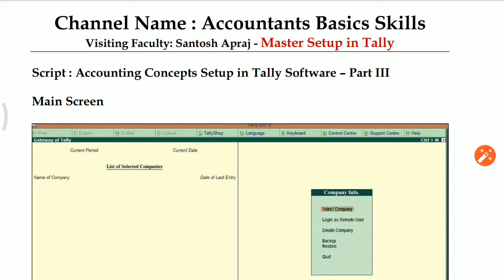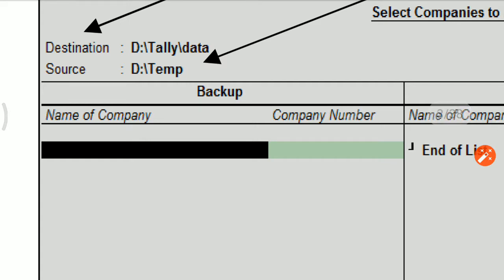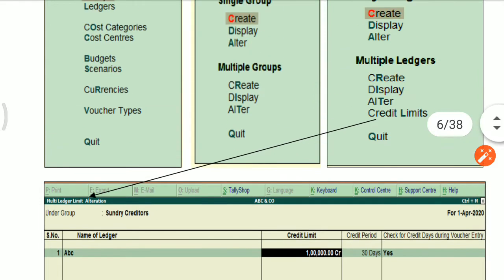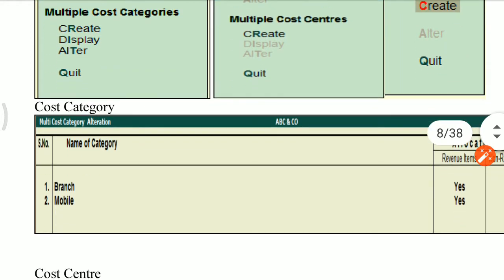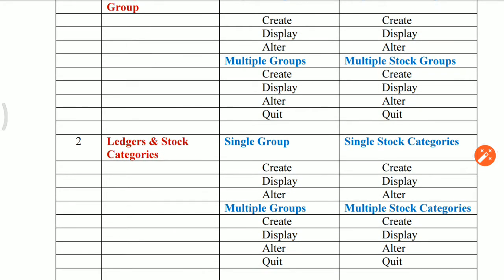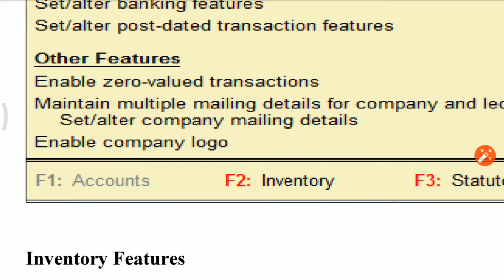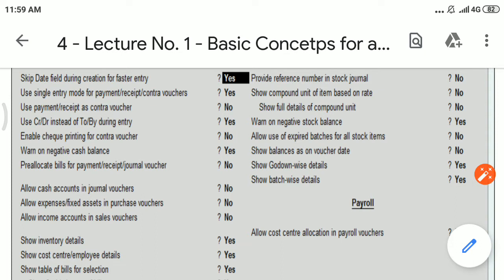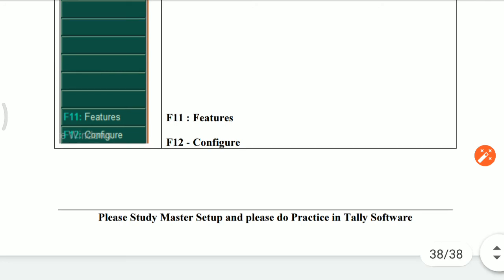Accounting Concepts / Setup for Tally ERP 9 Software for Accountancy Transactions-Part III (English)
In this Video, I have covered Master Setup in Tally Accounting Software.

Learn Accounting Basic Skills for FREE